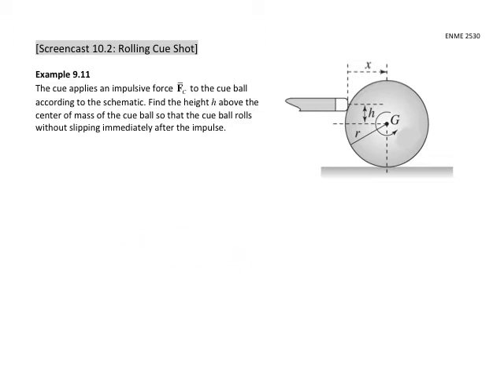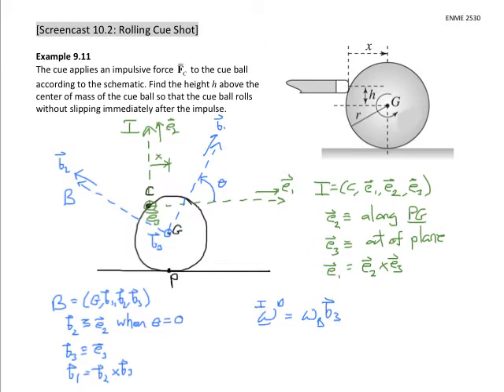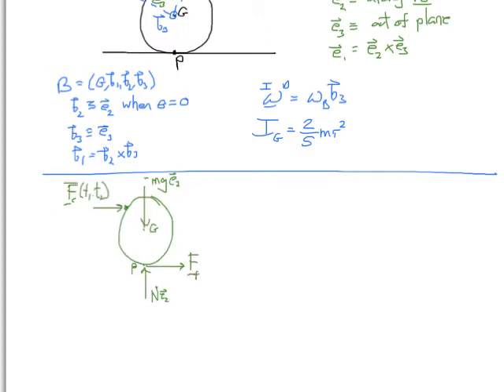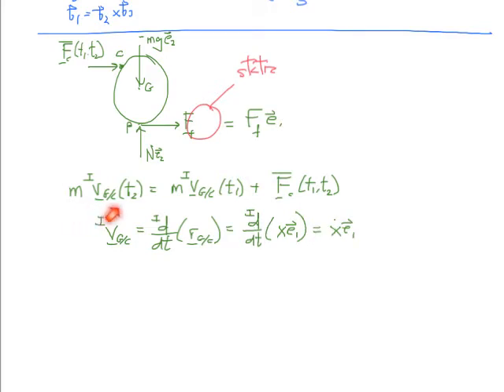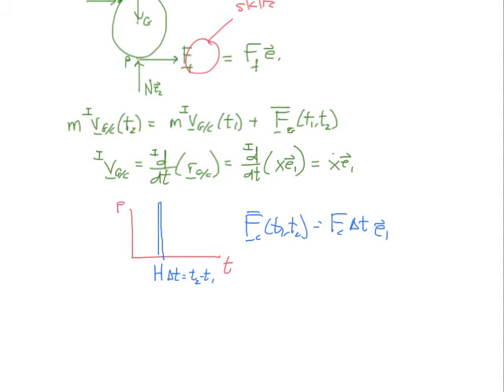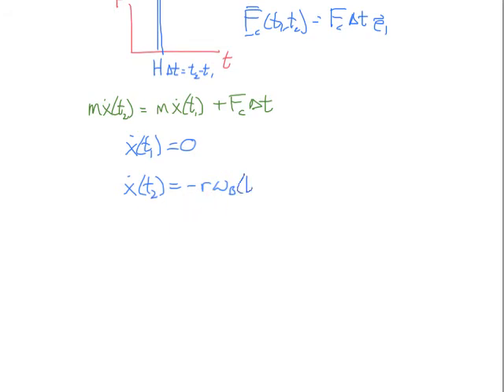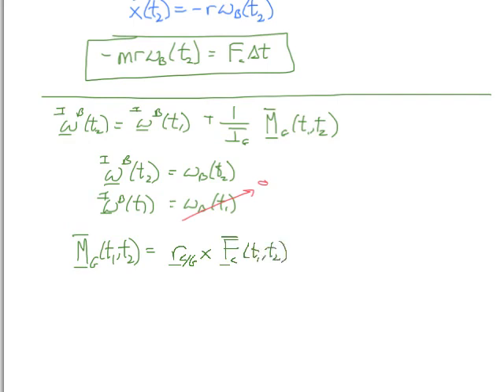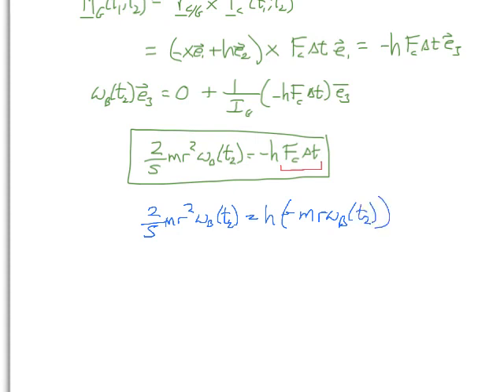Screencast 10.2 - Rolling Cue Shot